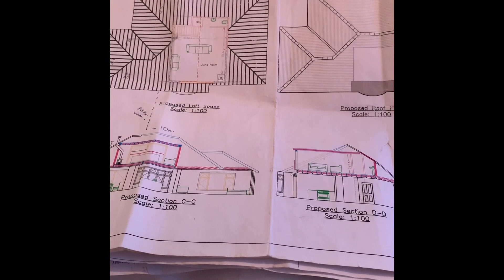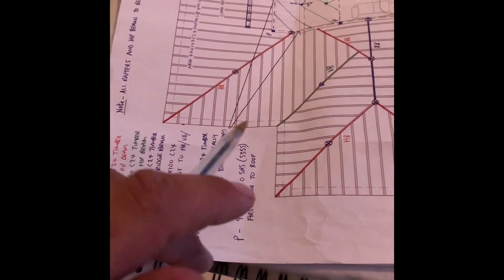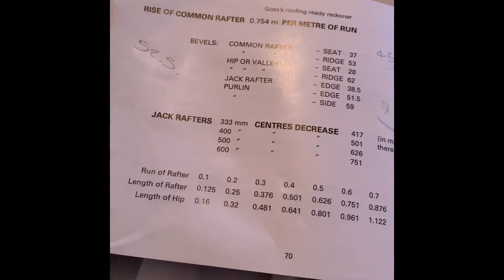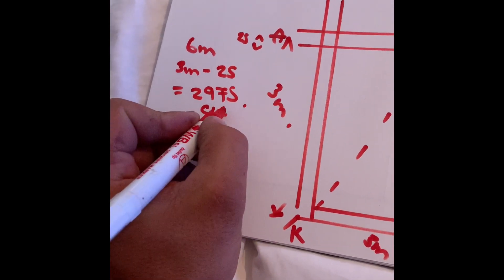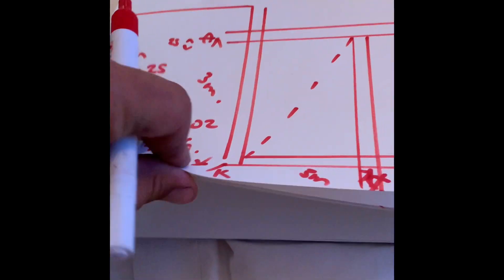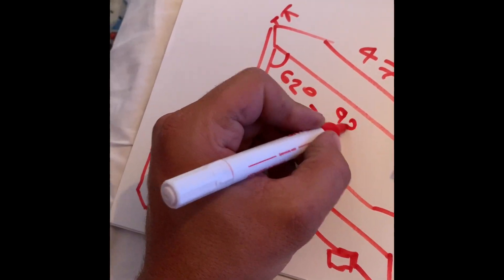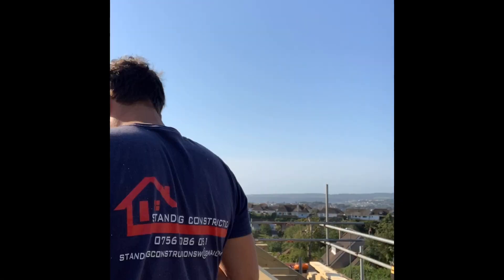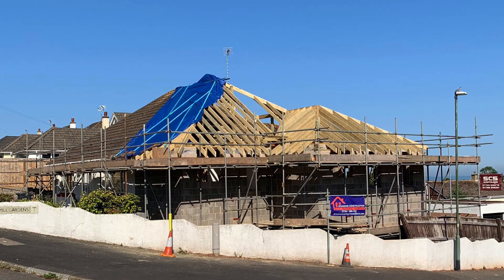How to cut a hip rafter w-ready reckoner - in 10minutes - timelapse demo.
Cutting a hip from the ready reckoner, also a good recap for L3 site carpentry standards if this comes up in EPA.